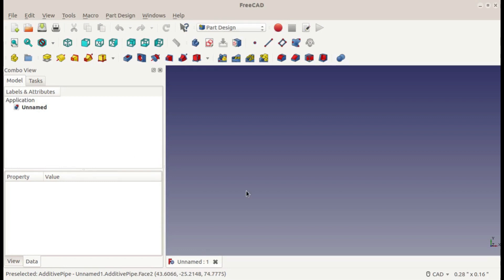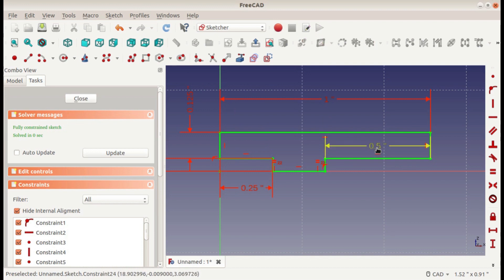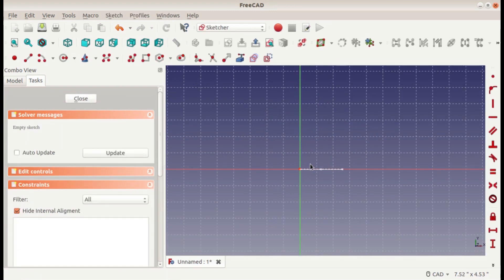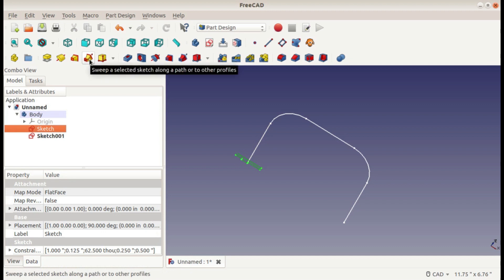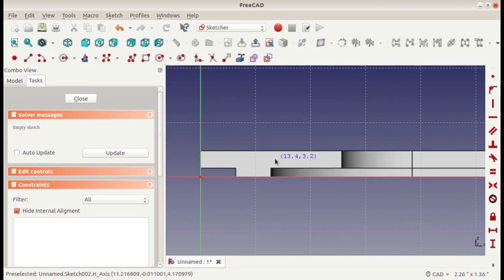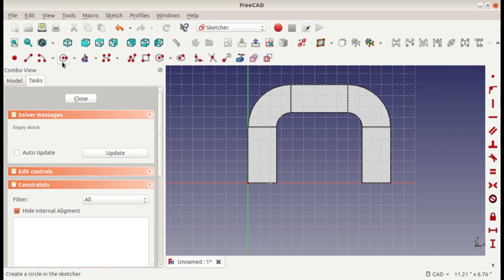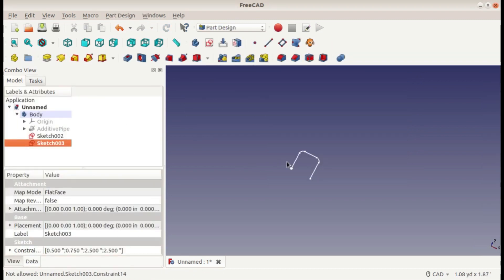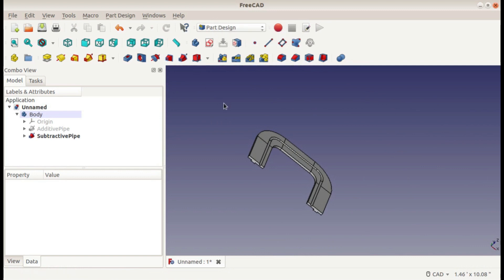Learn FreeCAD: #5 Sweep - Tutorial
The sweep extrude can be used to add or remove material from a part along a path that you create.This is not a demonstration of the sweep tool from the part workbench. I am using version FreeCAD version 0.17.

2 flute end mill set